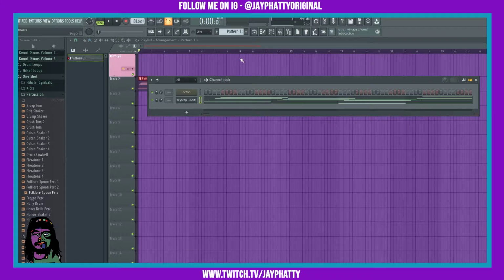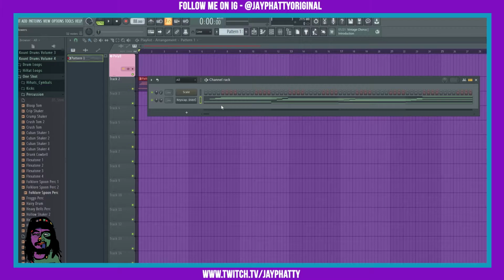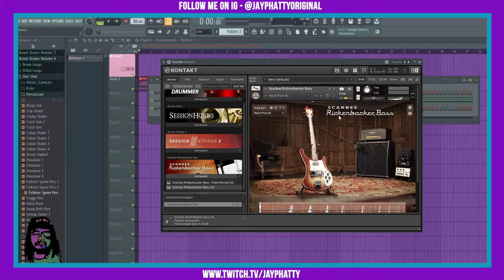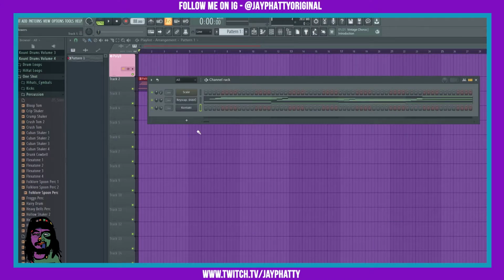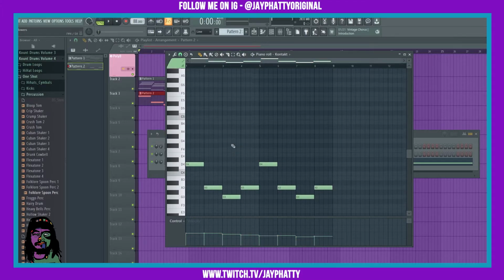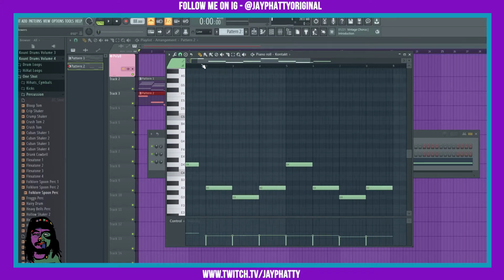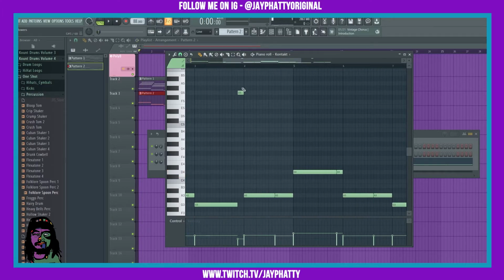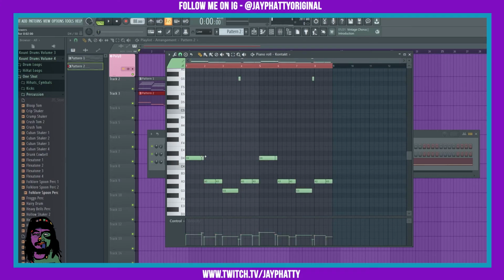How To Get A Nice Bass Guitar Midi Pattern In FL Studio 20 (Bass Tips & Tricks)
Today we phinish our bass mini series! This video talks about bass guitar! Much love y'all!